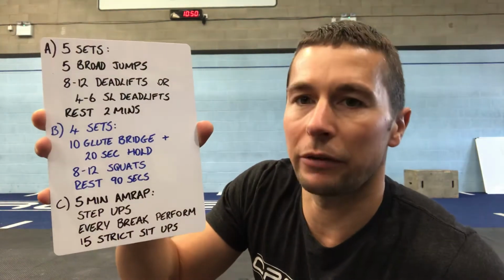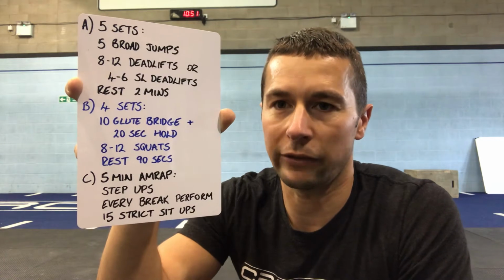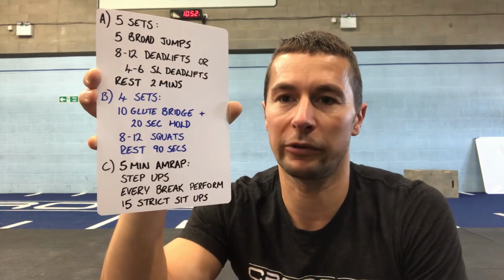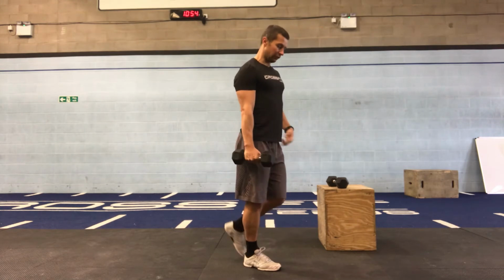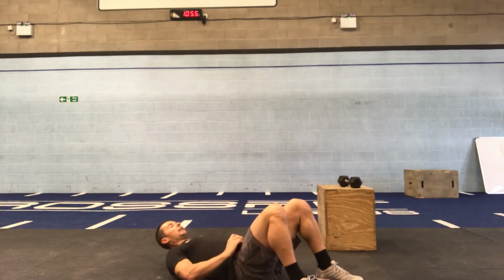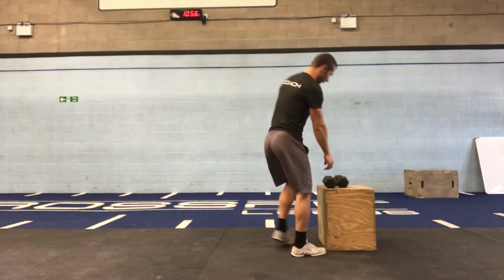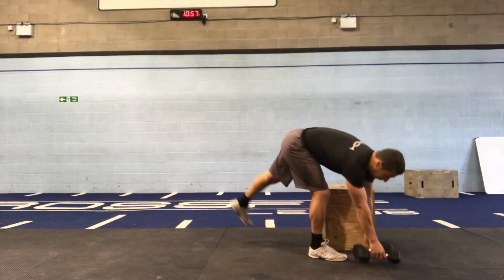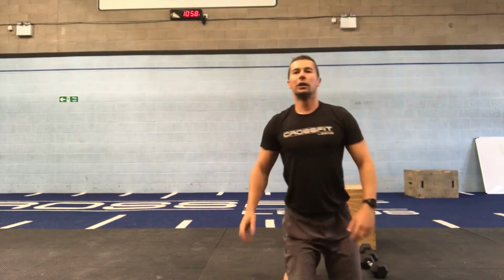Strength Session 6 - Lower Body Posterior Dominant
Lower body posterior dominant home strength session from CrossFit Leeds Head Coach Mike Rawlinson